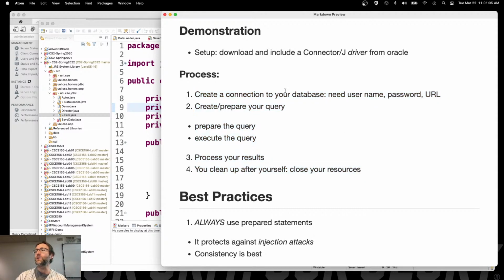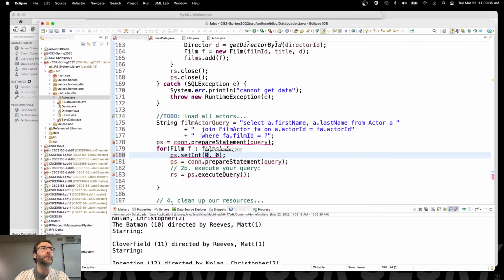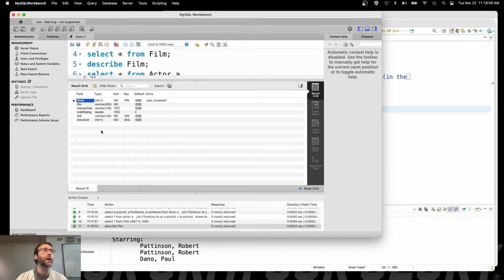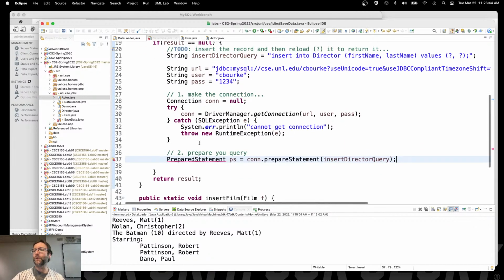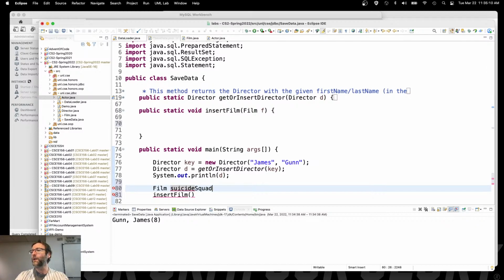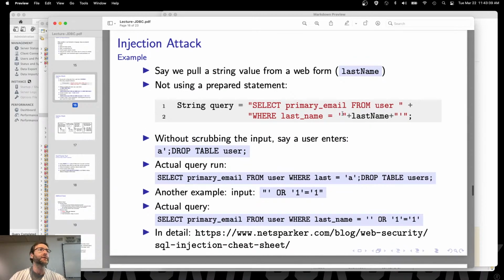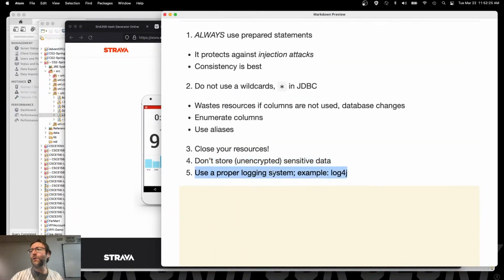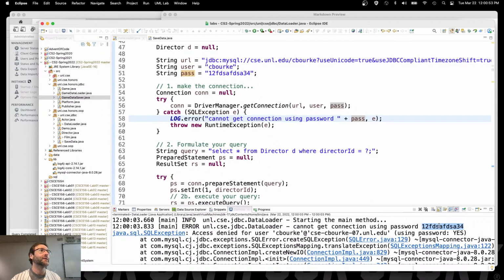3.5 - JDBC (2022/03/22)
We conclude our tutorial on JDBC.